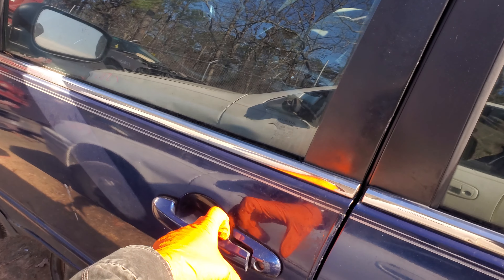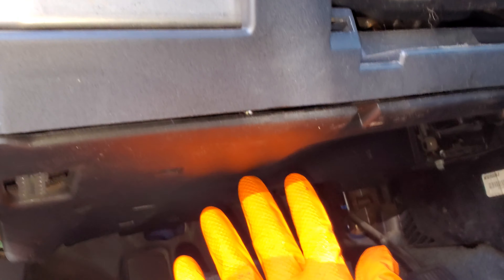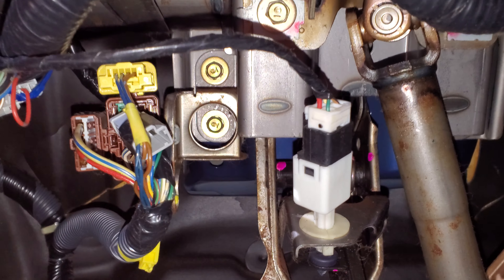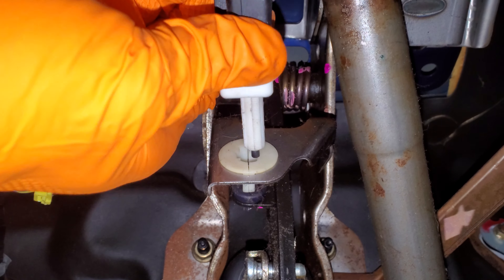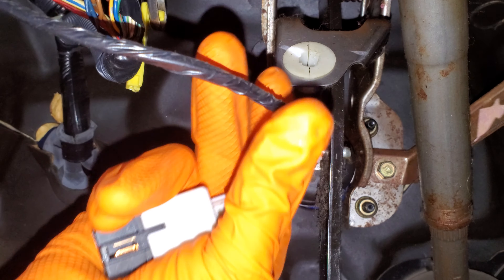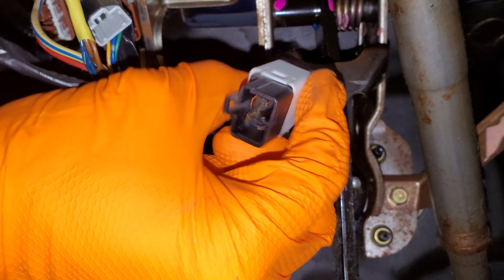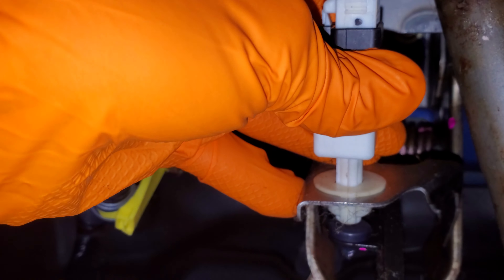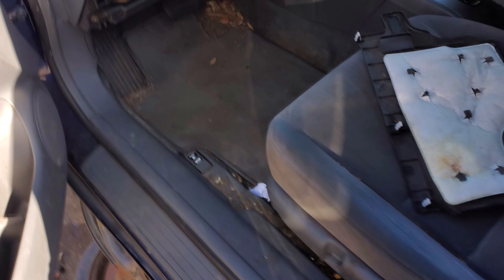2003 Honda Accord Brake Light Switch Replacement, Stop Light Fuse & Circuit Explained